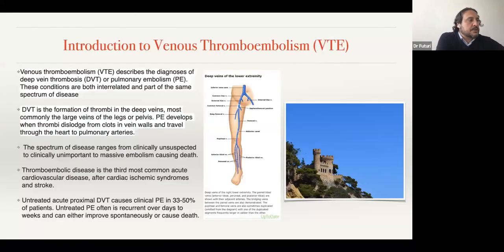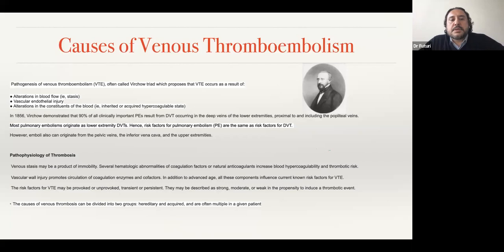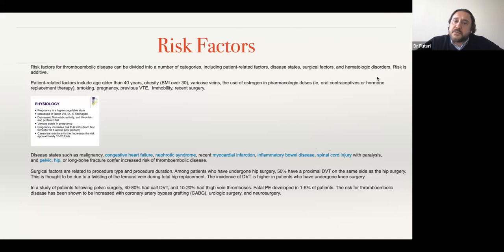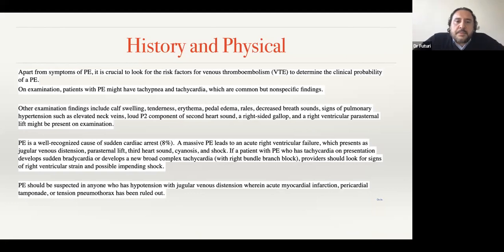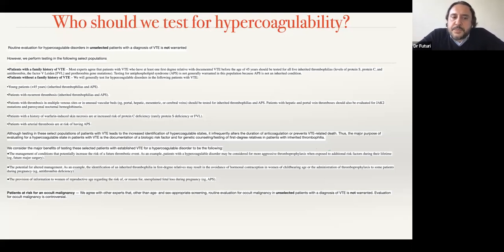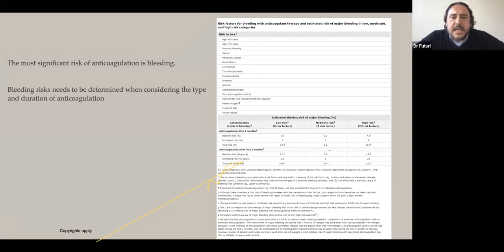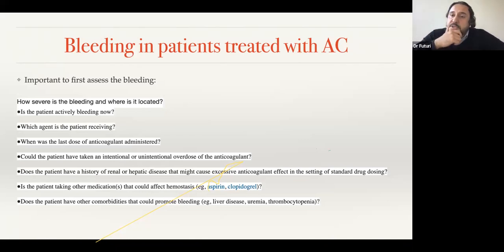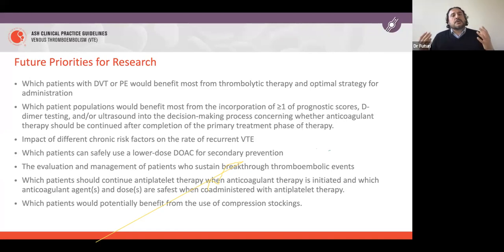Lecture 59 # General Surgery | DVT and Pulmonary Embolism management